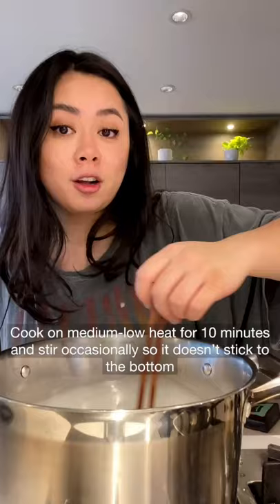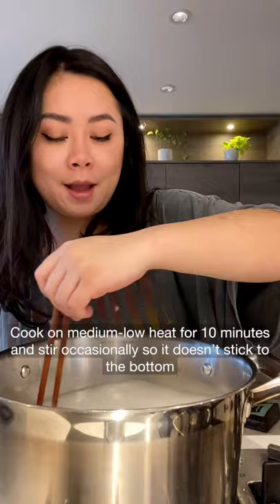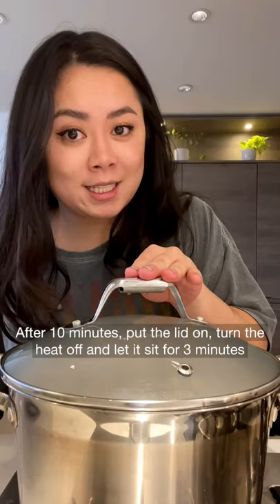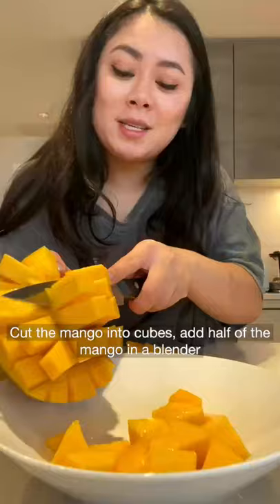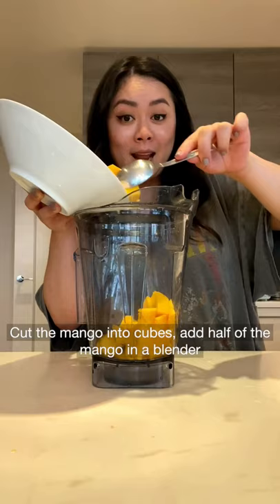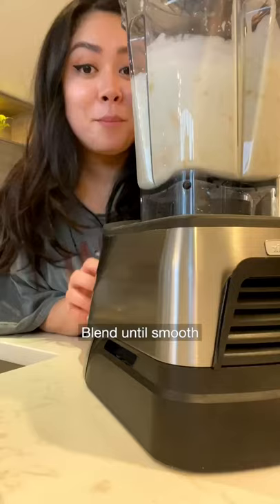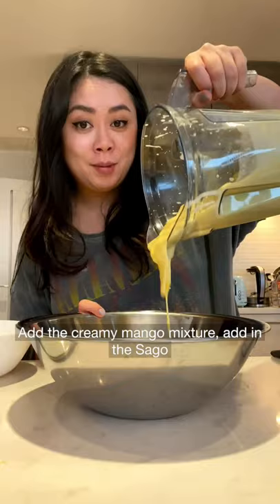The BEST Creamy Mango Sago